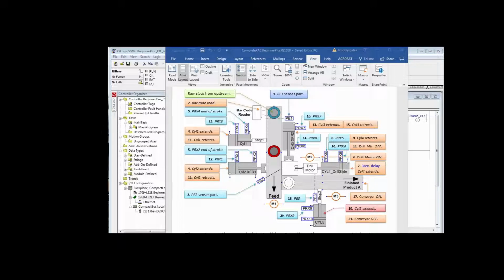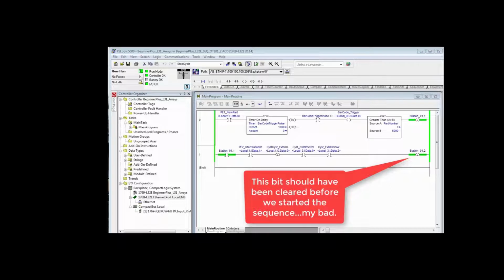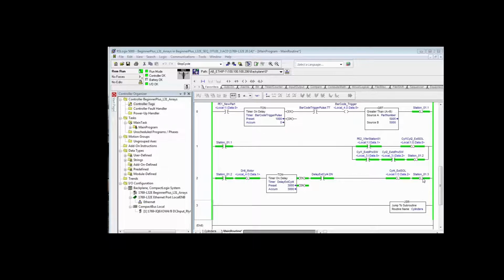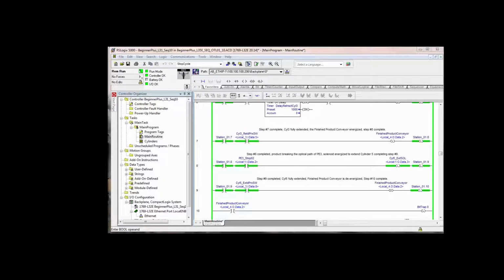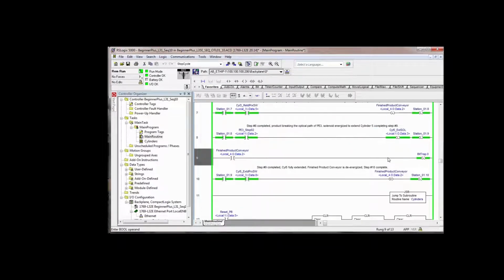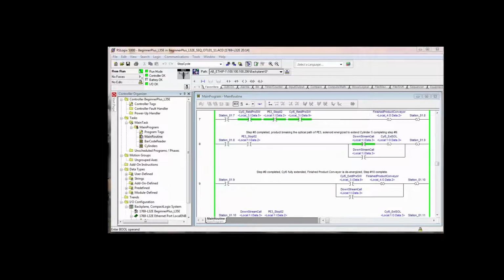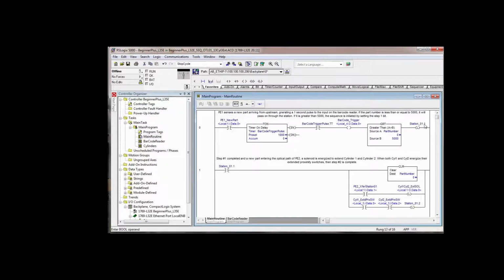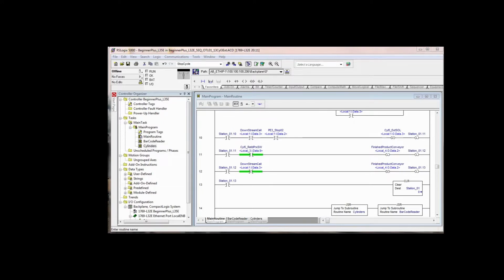38 - RSLogix/Studio5000 Manual Pt2 - Programming a Complete Machine Pt1